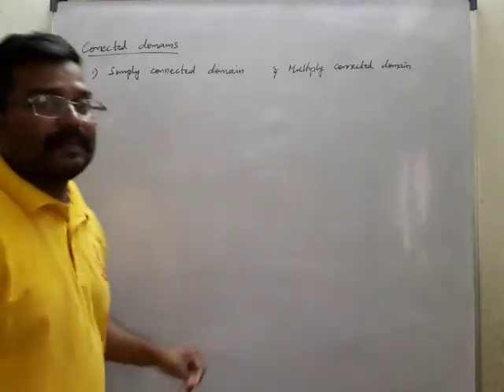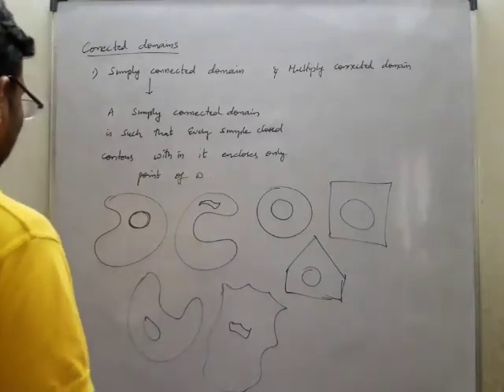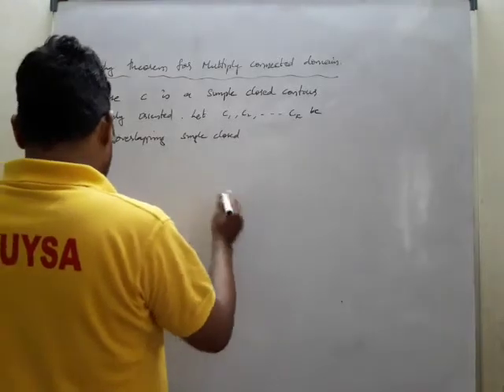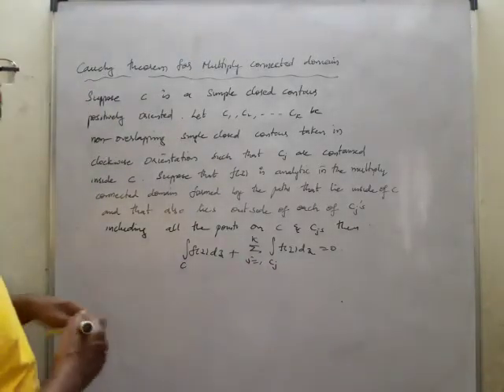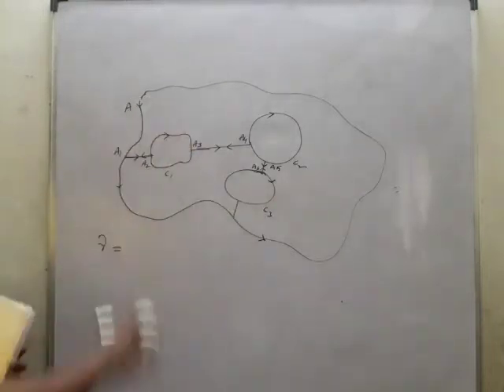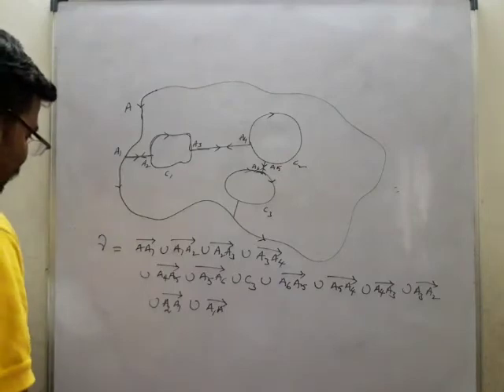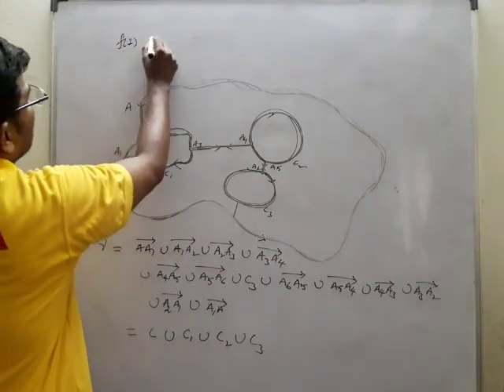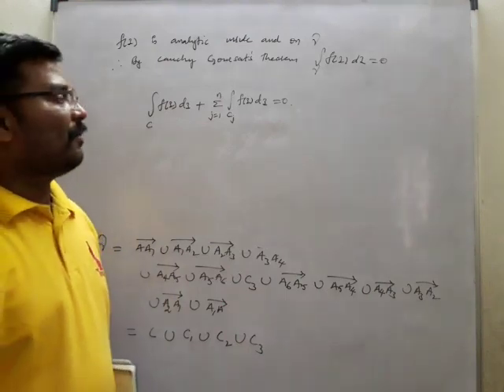CAUCHY THEOREM FOR MULTIPLY CONNECTED DOMAIN( CONTOUR INTEGRALS PART9 )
Explanation of Connected domain and cauchy theorem for MULTIPLY connected domain